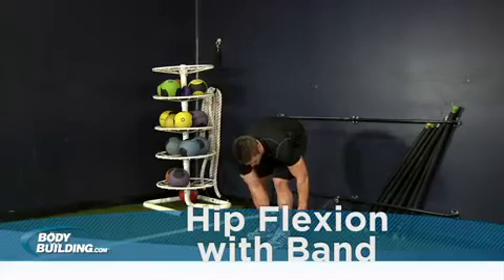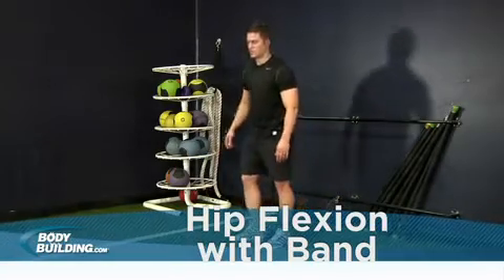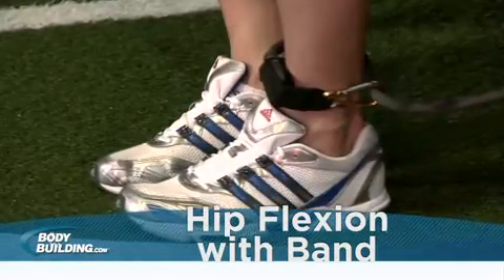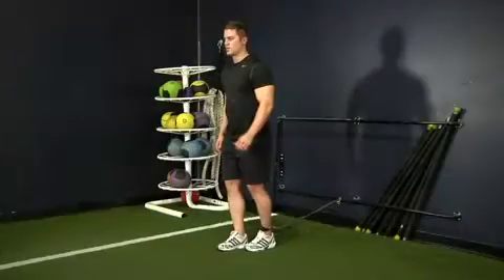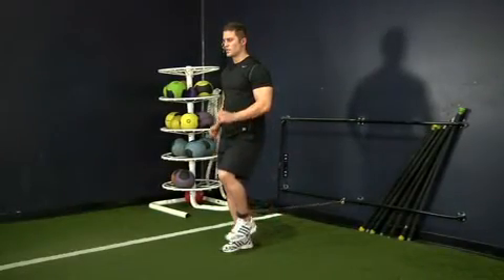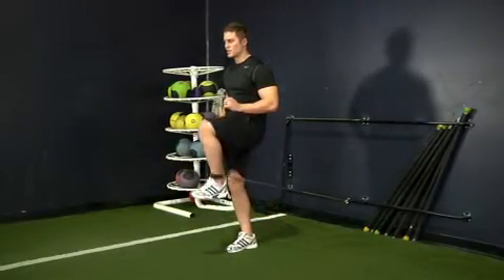Hip Flexion with Band Exercise Videos & Guides Bodybuilding com